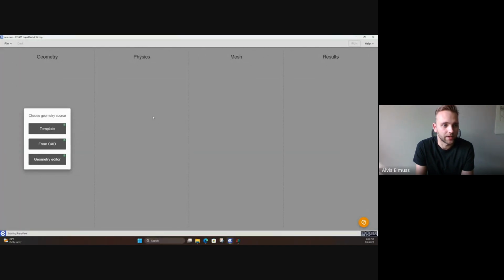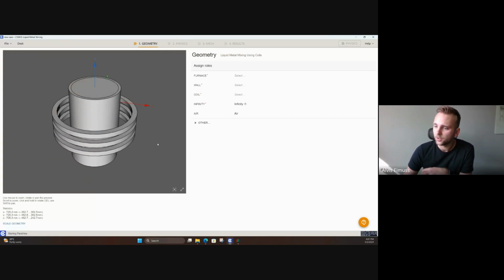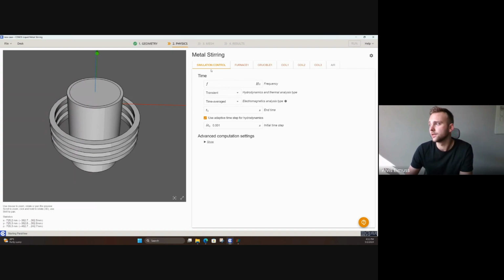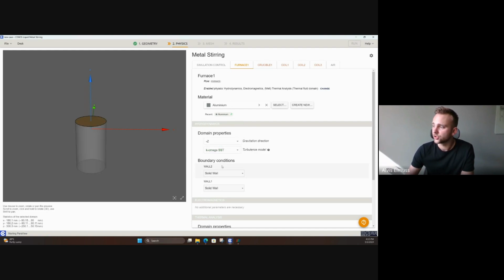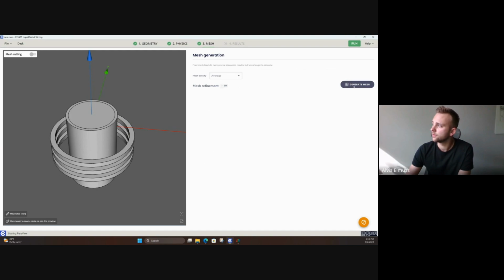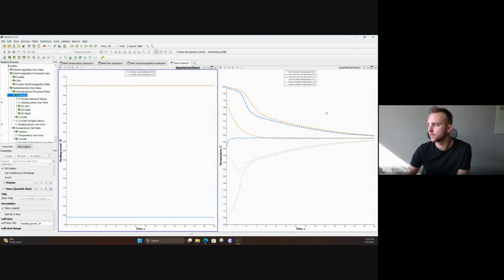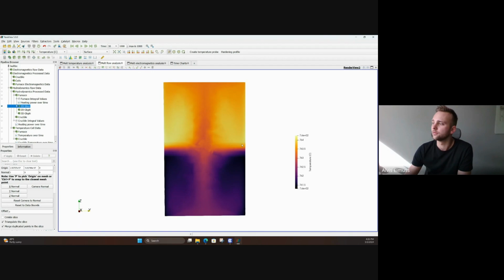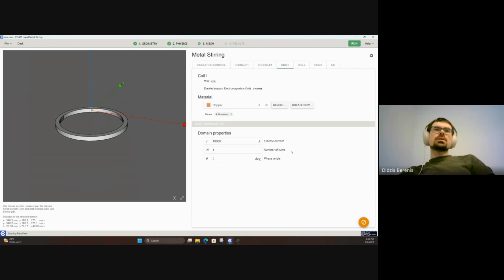CENOS Webinar: Liquid Metal Stirring LMS 1.0 May 2024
Liquid Metal Stirring (LMS) 1.0 release webinar

- Overview of CENOS Liquid Metal Stirring tool.

- Step-by-step simulation walkthrough of the Induction Crucible Furnace.

- Stay ahead with exclusive insights into our future roadmap.

- A live Q&A session where your questions bring valuable discussions to the surface.